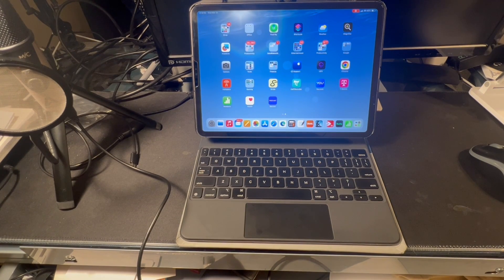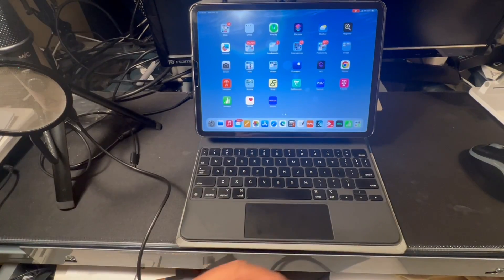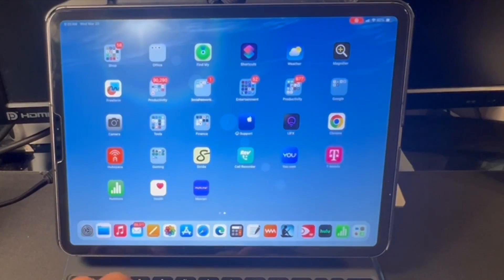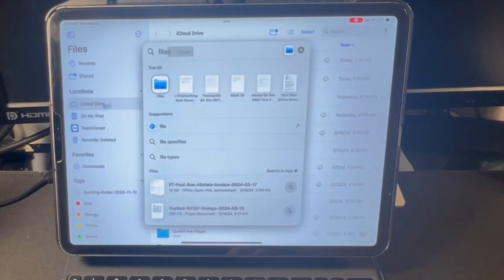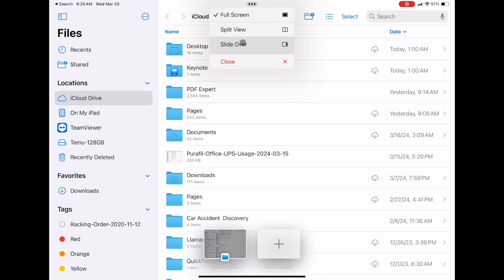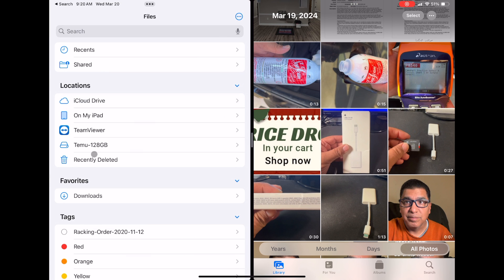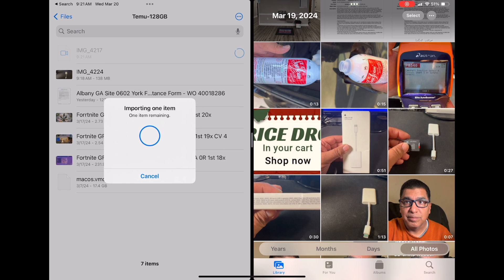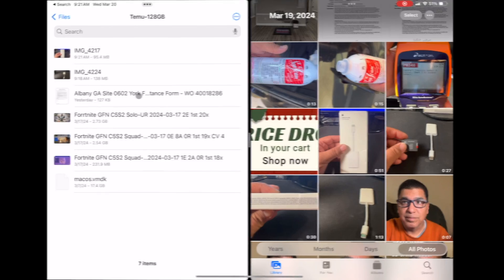Accessing SD Cards on the iPad Pro 11 M1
Yes, your Apple silicon-based iPad can absolutely access SD card contents and transfer date to/from the card. This short video shows you how to do just that, and most importantly, do it safely.